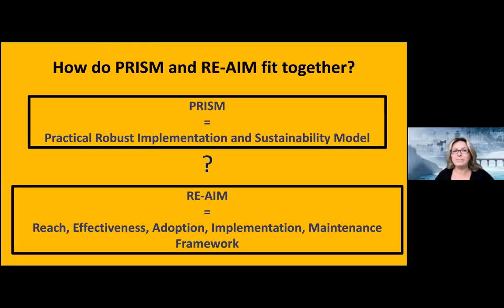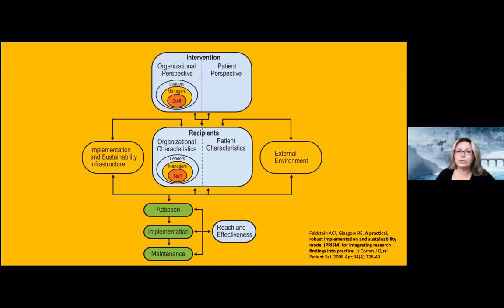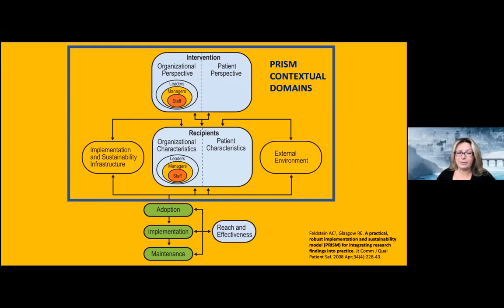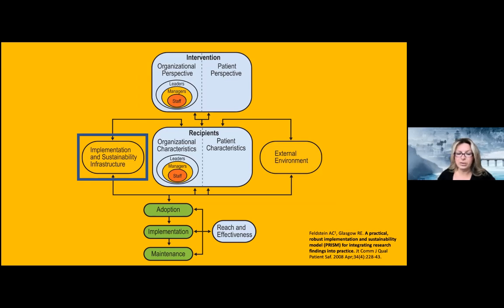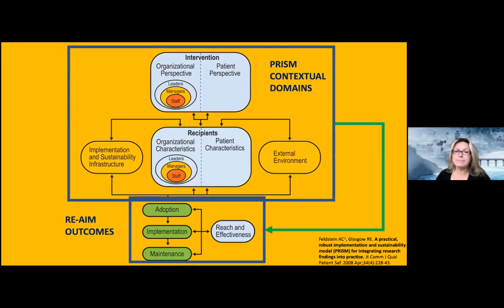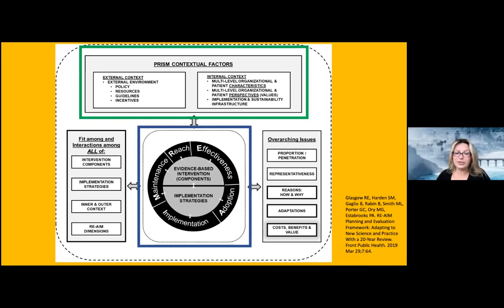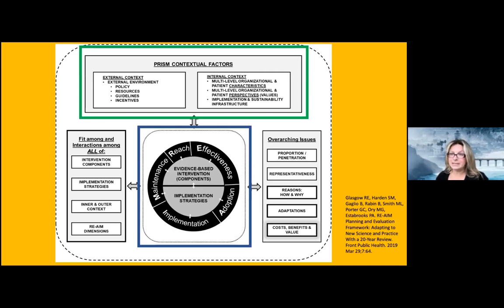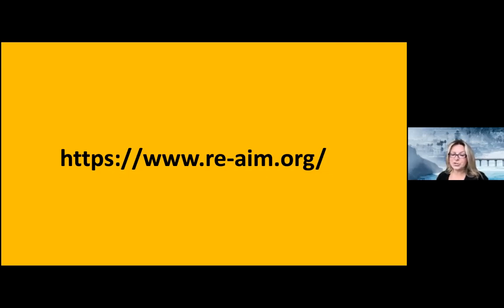What is PRISM?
The Practical Implementation Sustainability Model (PRISM) includes key, multilevel contextual factors relevant to program implementation (including RE-AIM outcomes) throughout all stages from planning through sustainment.